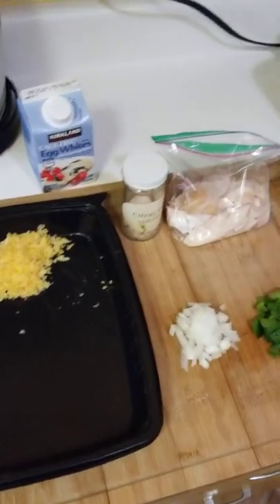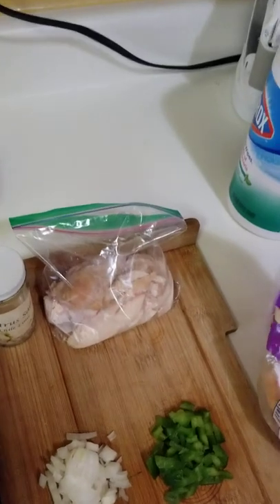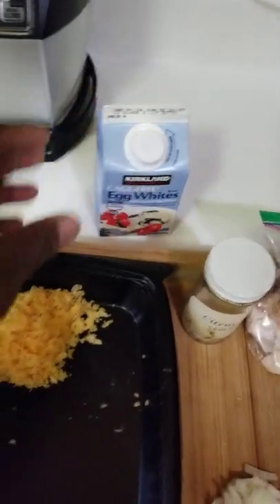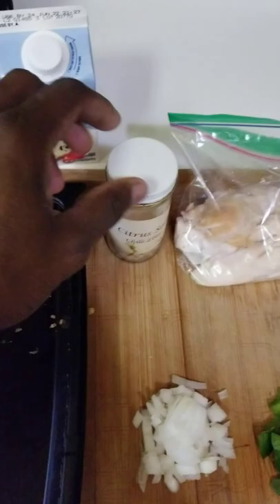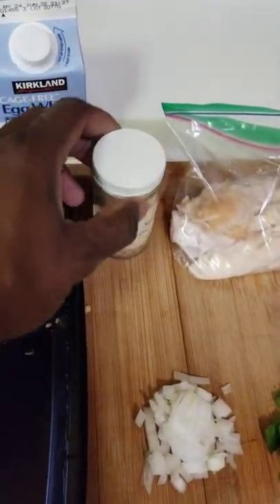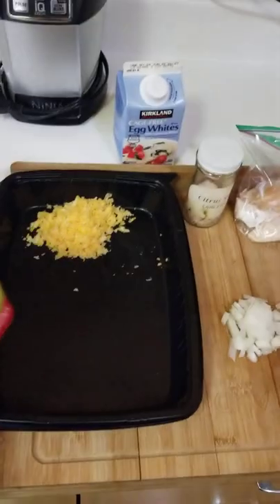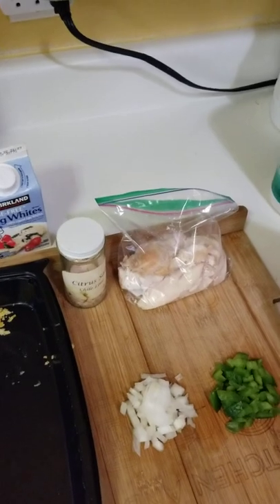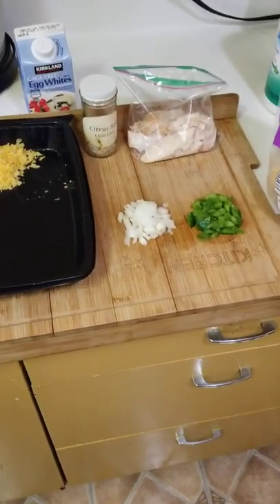low carb hand pull Rotisserie chicken Breast Omelette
Chicken Breast Omelette
ingredients: yellow onions, bell peppers, Cheddar cheese, Egg whites, a pinch of sea salt.
if u dnt its still love